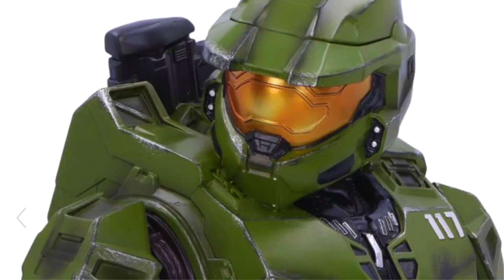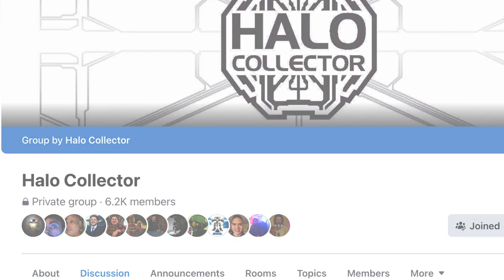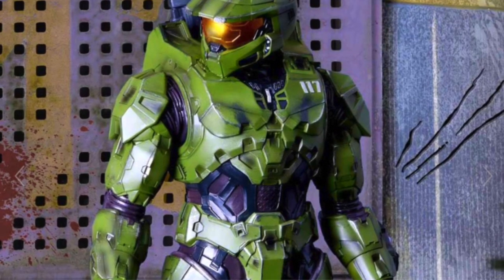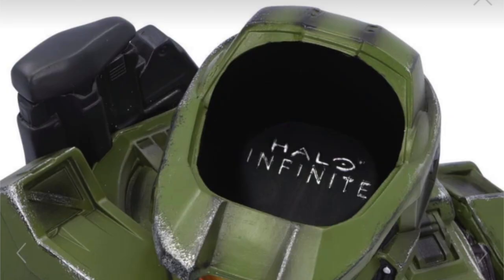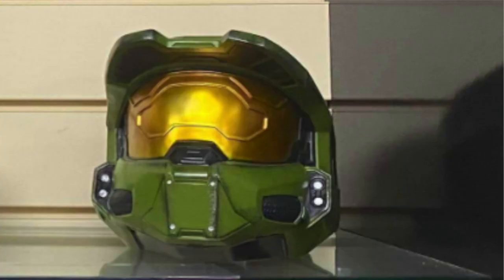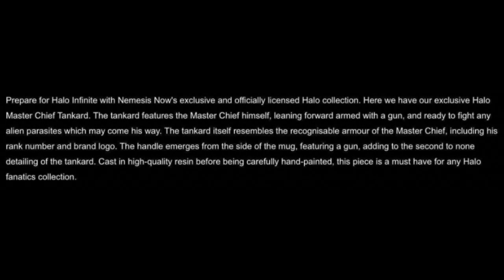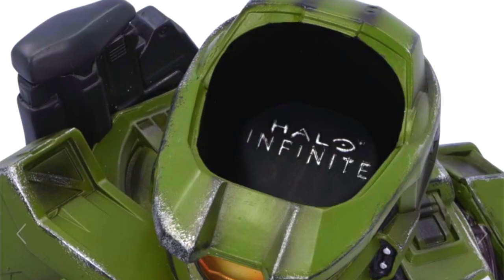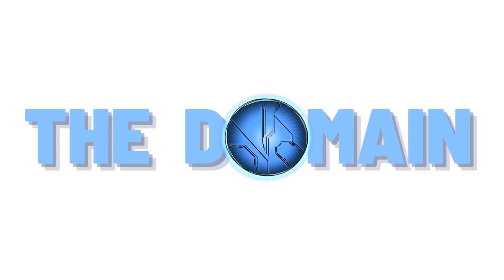World FIRST Reveal: NEW Halo Infinite Collectables. Nemesis Now.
Fire up the credit cards lads, this set of three brand new Halo Infinite collectables show off the Master Chief in his beautiful new armor.

The following collectables are being revealed for the FIRST time through Halo Collector and The Domain. Follow HC for the best community on the internet

1) The Master Chief 30cm Halo Infinite Bust Box

Simon Key
11E Cherish Court
Discovery Bay
Hong Kong